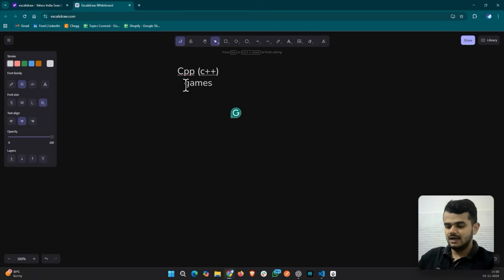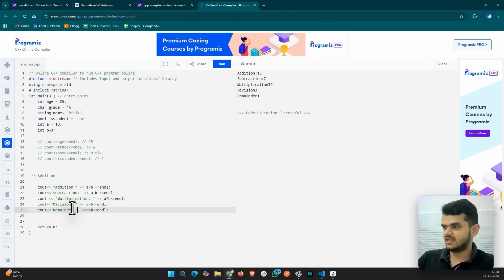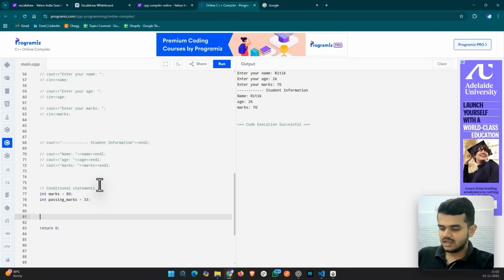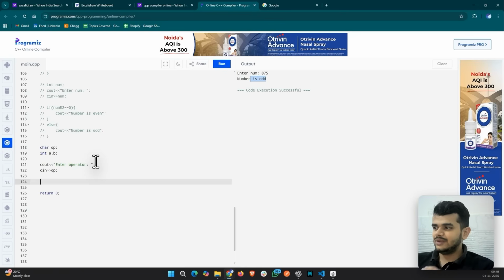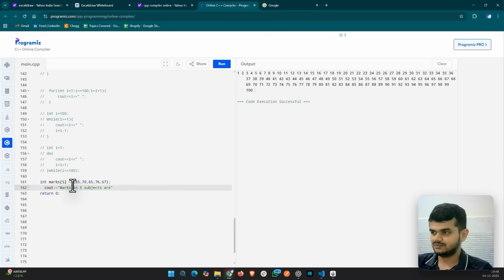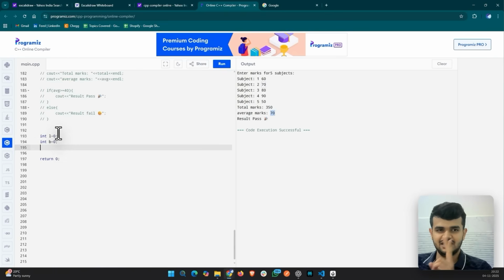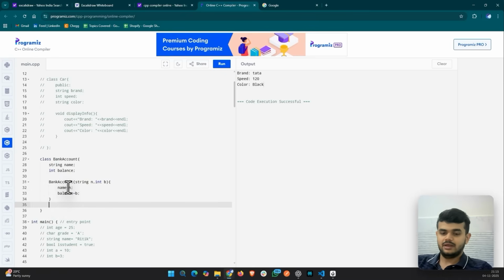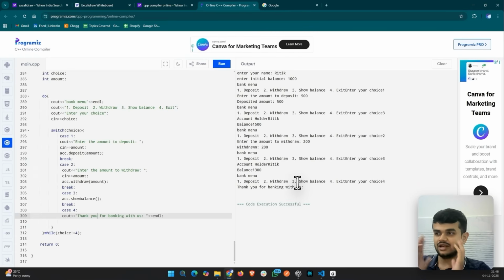C++ Bootcamp | Learn Fundamentals | Build Banking System🚀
C++ 1 Day Workshop in collaboration with the Google Developer Group MAD Mumbai, National Skill Development Corporation, ITM Group of Institutions, and LetsUpgrade🤩

Registration ✍🏼, Attendance ✔️, LU Coins 🪙, Certificate📜 Everything is in one place, Everything is in ONELINK